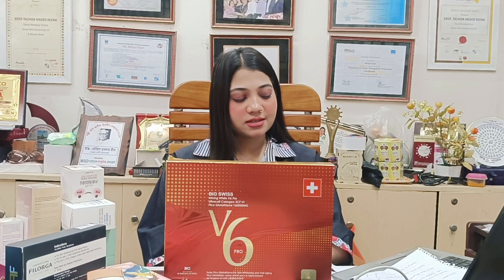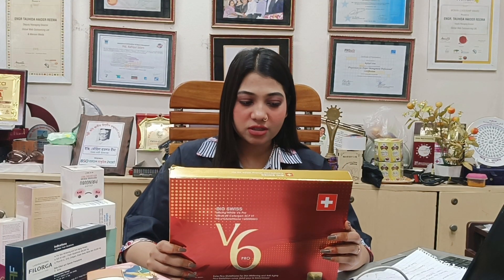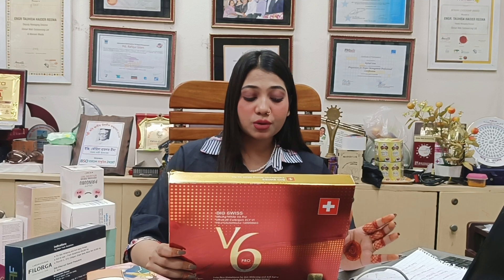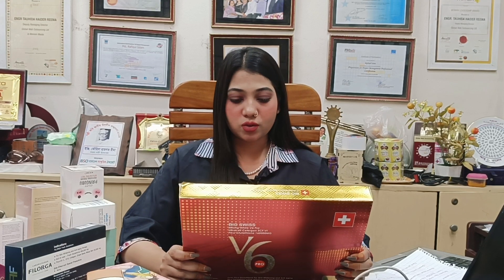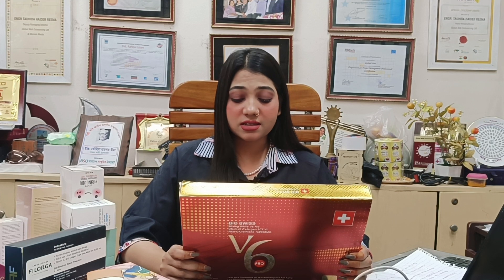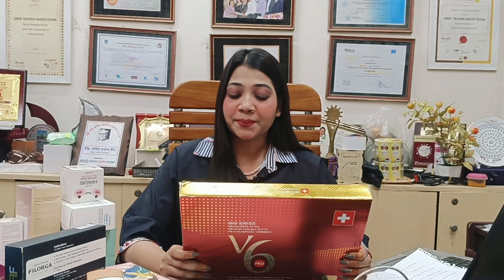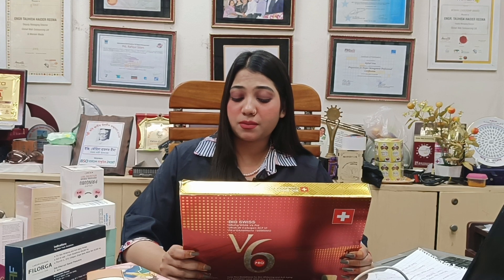pro swiss V6 premium whitening Glutathione injection from Switzerland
relumins laser aesthetic